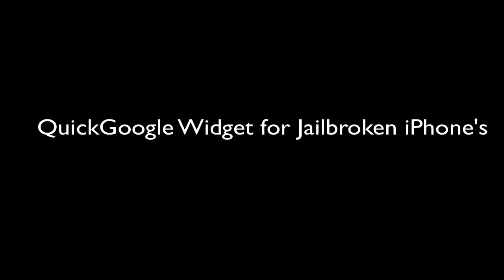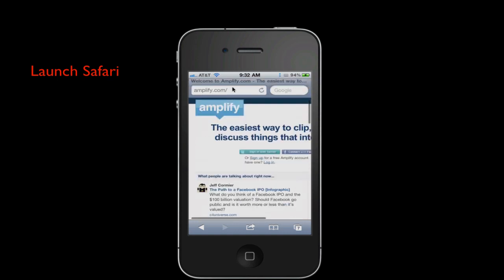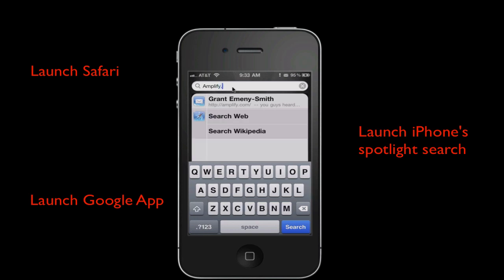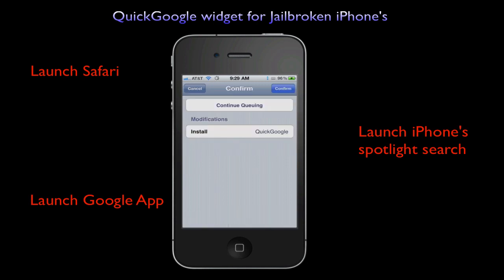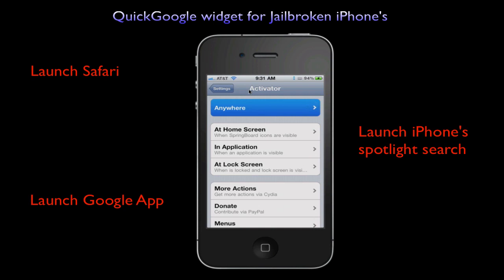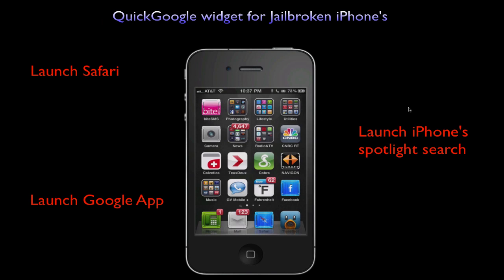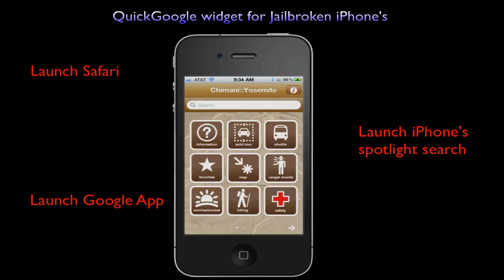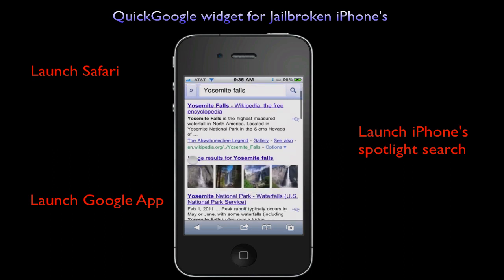QuickGoogle Widget for jailbroken iPhone's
This Widget enables you to run Google Search from any screen or application within the iPhone